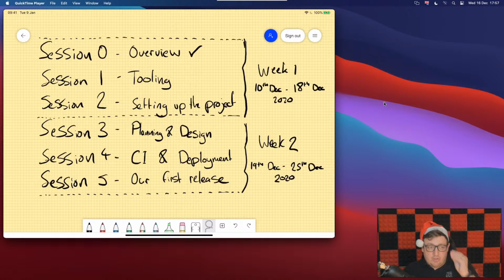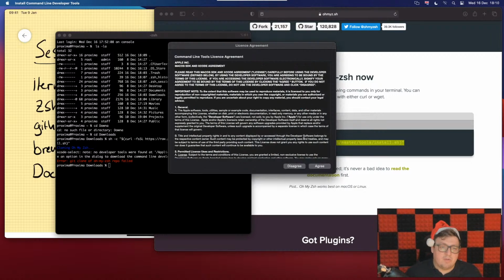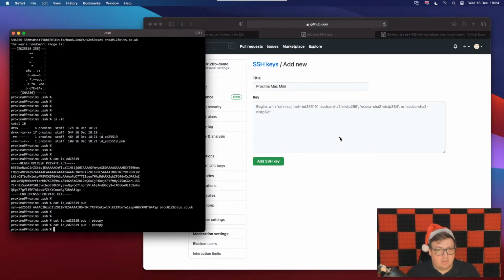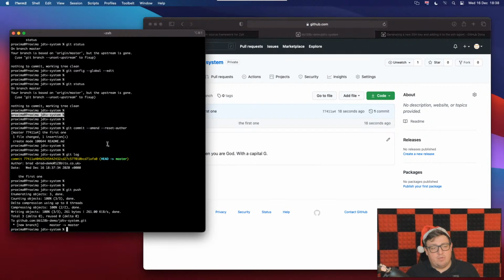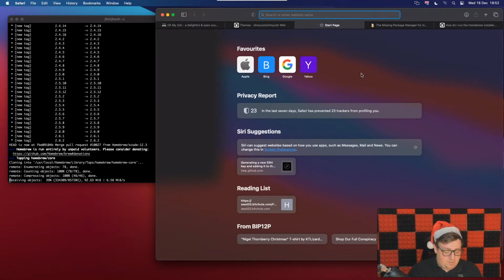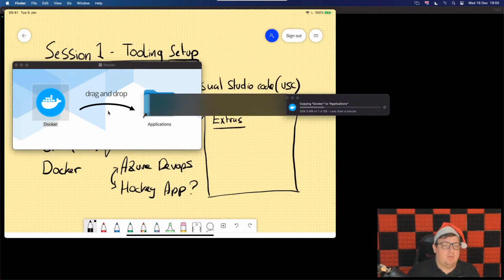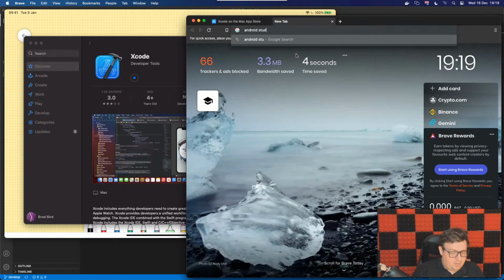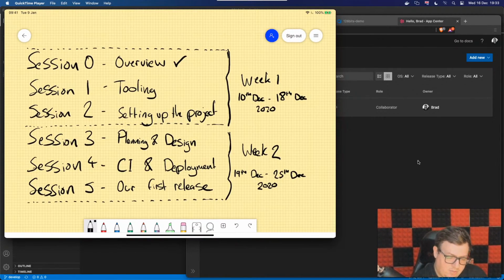Building an App E2E - Session 1 - Tooling